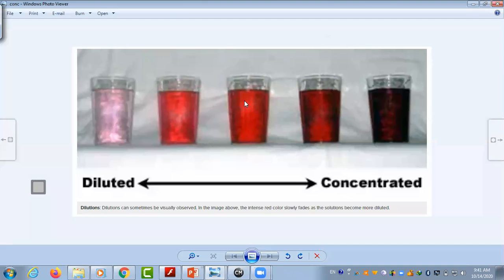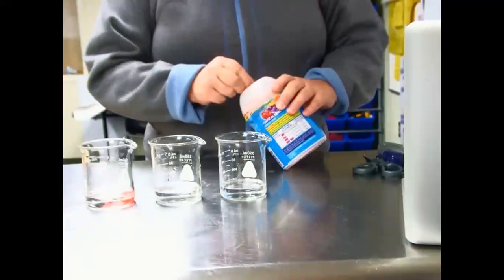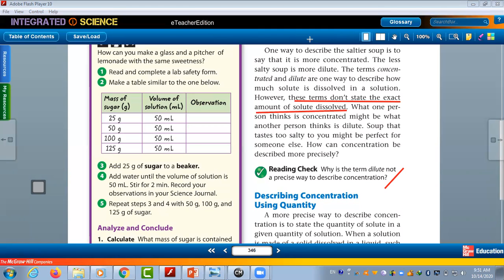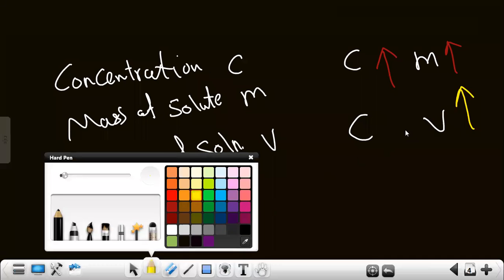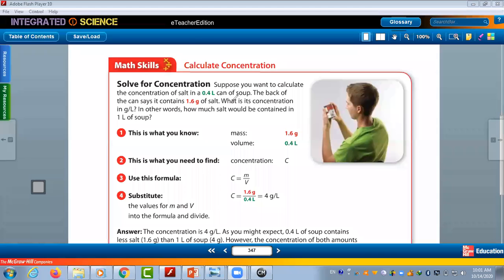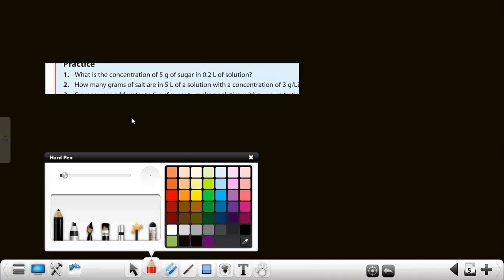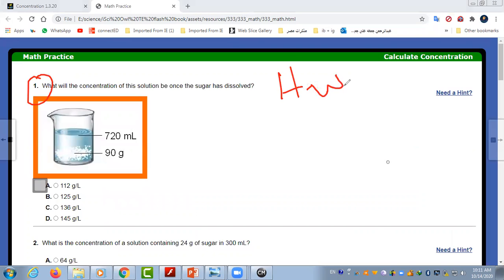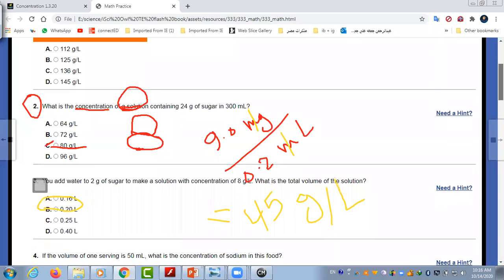Science Concentration Of a Solution Mass Per Volume